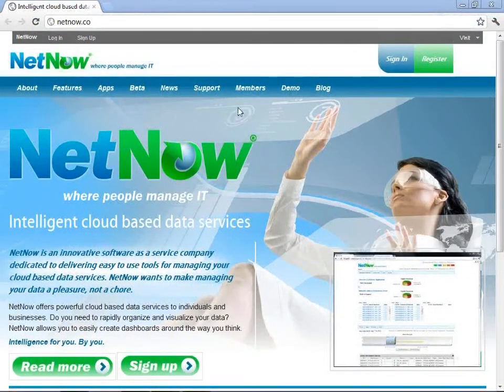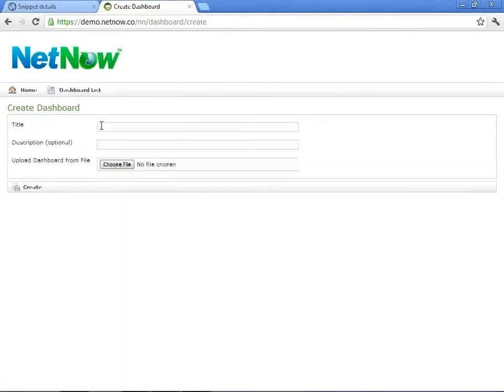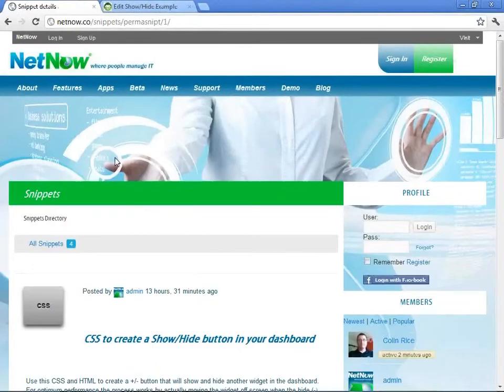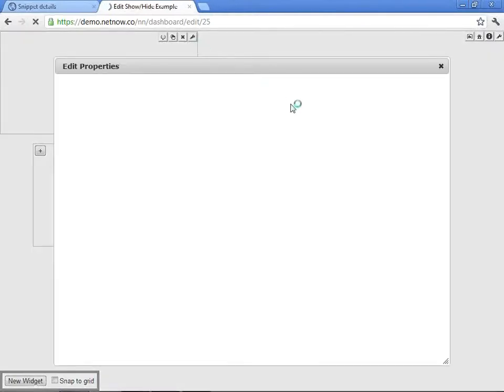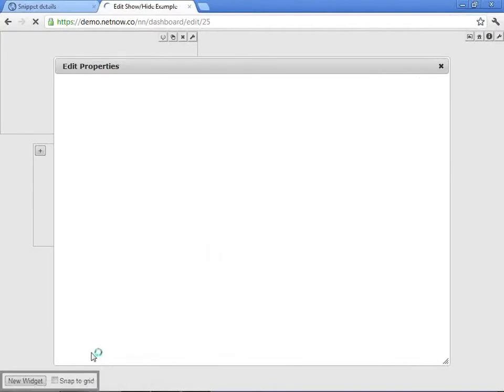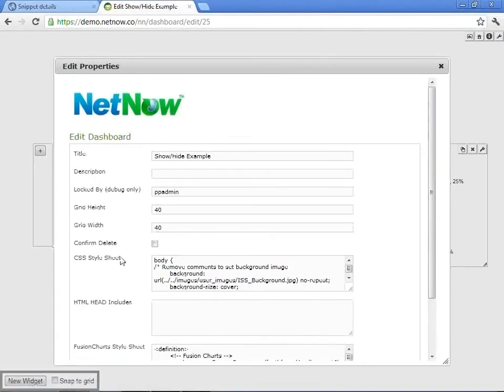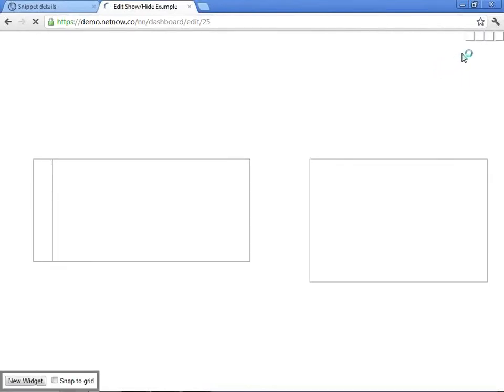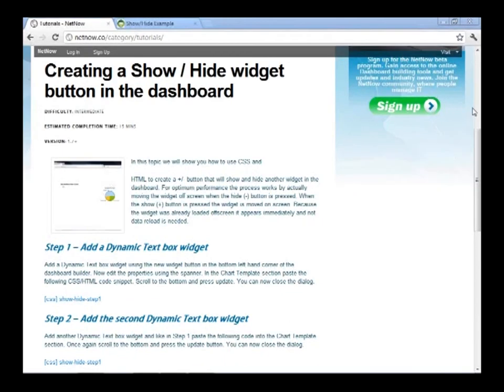NetNow Tutorials - show hide widget example.mp4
A NetNow tutorial video from the intermediate section. In this topic we will show you how to use CSS and HTML to create a +/- button that will show and hide another widget in the dashboard. For optimum performance the process works by actually moving the widget off screen when the hide (-) button is pressed. When the show (+) button is pressed the widget is moved on screen. Because the widget was already loaded off screen it appears immediately and not data reload is needed.